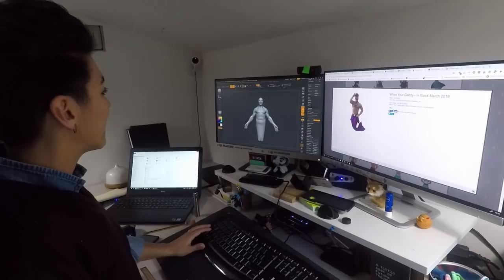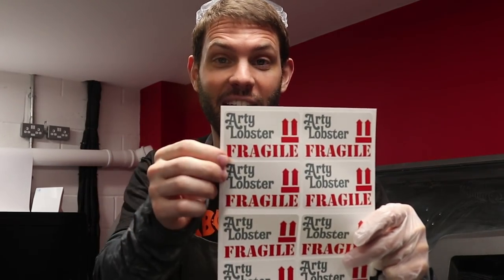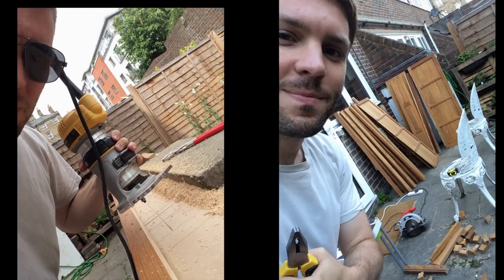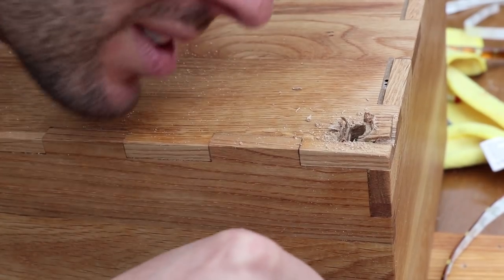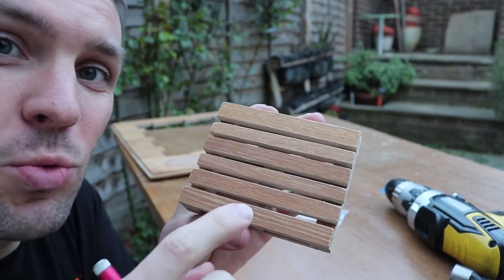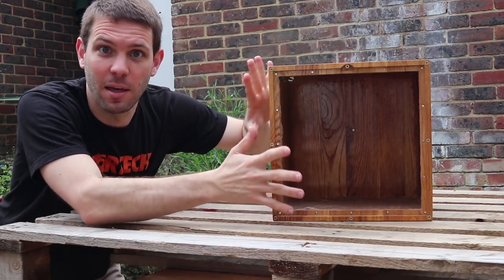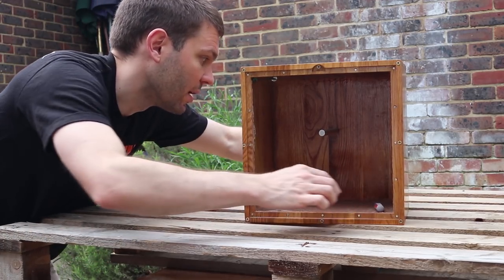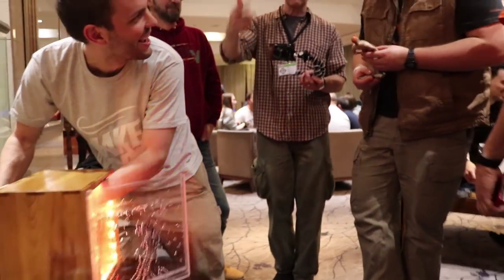The Most EXPENSIVE 3D Printed Joke In The World!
Since Paul Jackman made a model of Jimmy Diresta in a box, I thought I would return the favor.  This 3D Printed magnetic merman is what happens when too much creativity is in too little of a space.

He is printed with colored plaster rather than filament because he is worth the extra detail.  Talking about tails, his is supposed to reflect the pallet wood he loves to use.

We designed him in Z-brush which is a great software for making 3 dimensional objects.

I carved all of the wooden parts on my Inventables X-Carve, and used the "build a box feature" app they have on their free software called Easel.  The mini-pallet was made using strips of the leftover dresser parts that I upcycled.  I used the DeWalt router with a 1/8 inch router drill bit to carve all the lines.

The Screwdriver and Lego Man were printed in solid plaster because there isn't a need to remove the inside powder.  However, the knife, leg, and merman model all have holes in them to remove the extra plaster and make them lighter.

The glue is high quality super glue, and once it is applied the model is safe to touch without gloves.

It is way more fun sanding with power tools, so I use my Dremel for the tight little spaces.  Shoutout to Gorilla Glue for the epoxy resin and wood adhesive.  And ISO Tunes for the cool look he always sports.  I got the Arbortech t-shirt at WorkbenchCon, but haven't used that tool just yet.  The neighbors already hate me for the dust and noise I make.

The 3M remote control lights are from an old lamp which I had to soldier new ends to, but they work great.  When I drilled the hole in the wooden box, a piece came off, but that actually helped fitting the electronics through.  I then coated everything in hot glue and epoxy to protect from sand and water.

The acrylic front is from an old 3D Printer and I carved that also on the X Carve.  The holes are 4mm to house the magents.  I tapped and dye my own screw and metal rod from another printer.  Plus used a washer from my bathroom.

I'm using teak oil and glossy boat varnish to give the wood that yacht shine!  Maybe overkill, but looks just like the Paul model.

When I first met Paul and Works By Solo, we spoke about how funny William Osman is on his channel.  Then he went to Disneyland and saw the 10,000 leagues under the sea ride.  They made the whole ride look under water by only having the window show bubbles, so I incorporated the same thing here.
The water and air pump was a difficult thing to glue/epoxy together, but I drilled little holes in the bottom and made it work!

Makers Central is a great place to meet other makers and creators, and I have been participating in it for over 2 years now.  When Paul told me he was coming, I thought this would be the best place to present him with the box.

The total cost of this project was $5 for the air pump and $3 for the packing foam (not shown), plus tons of time!